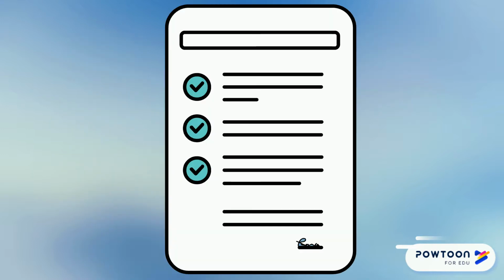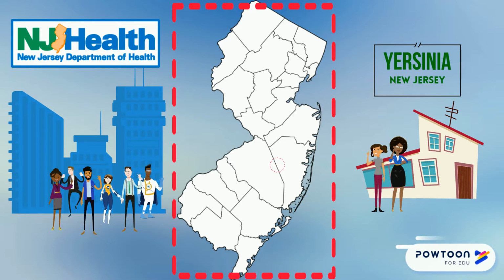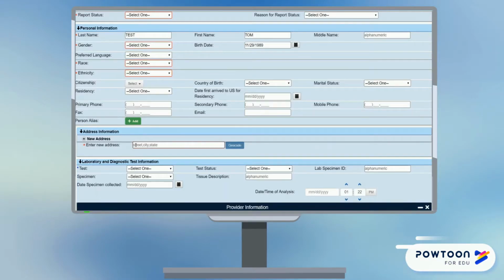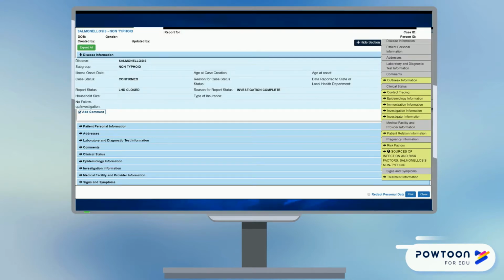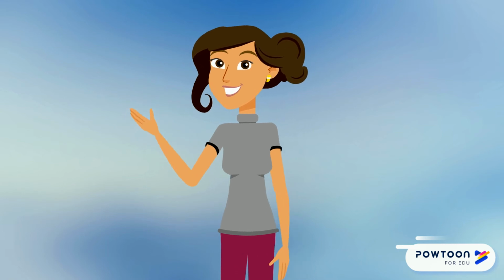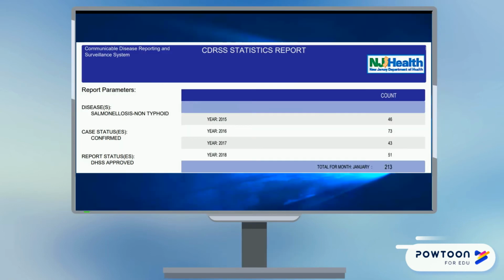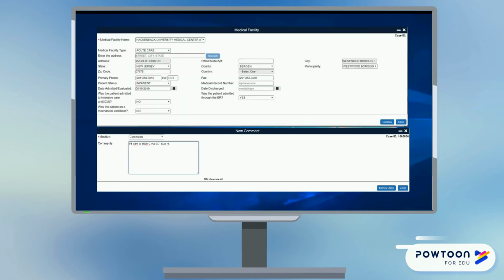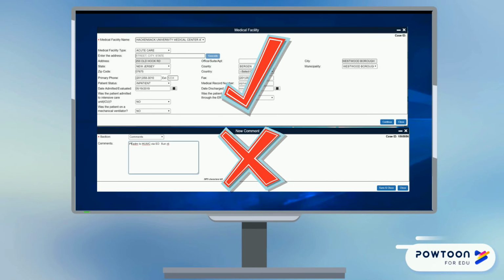CD Investigator Video #3: CDRSS